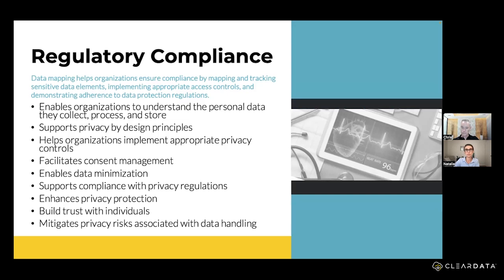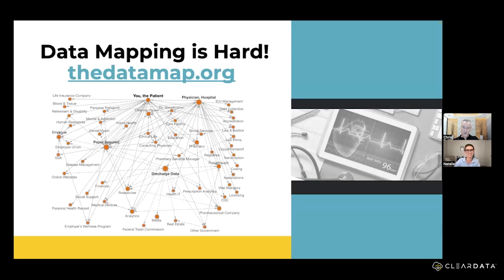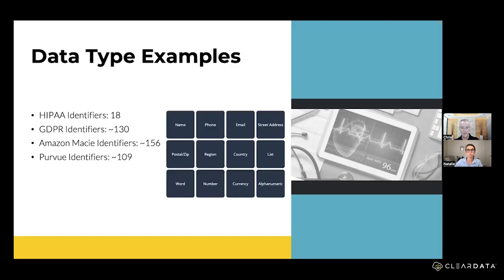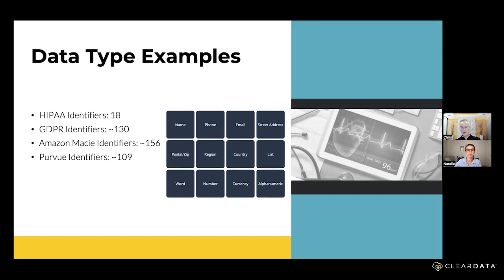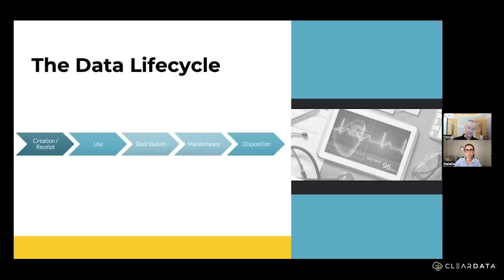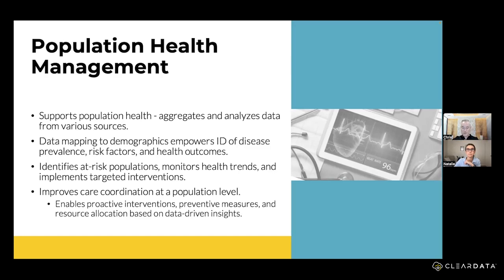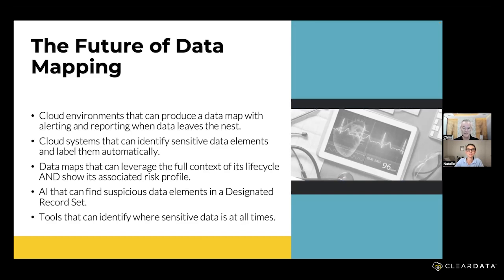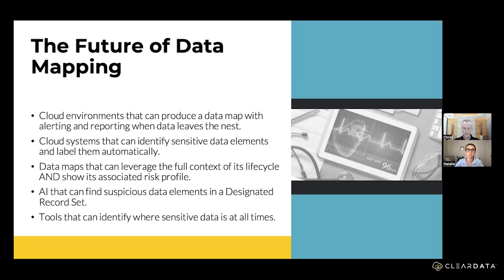Cracking the Code Ep. 14: Health Data Mapping - Keeping the Patient Safe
ClearDATA Founder & Chief Information Security Officer (CISO) Chris Bowen provides discourse around private patient data and how it's mapped so that it can be both protected and useful.